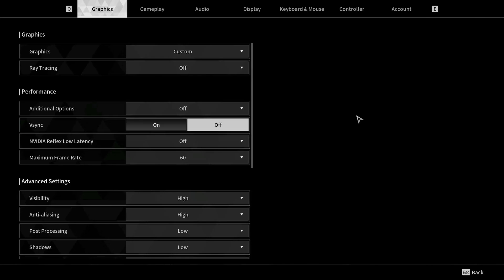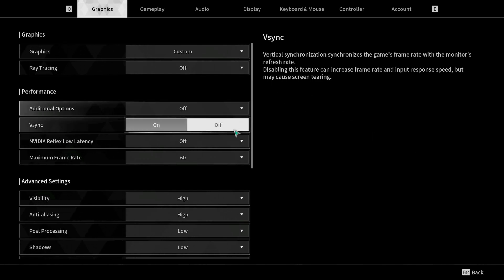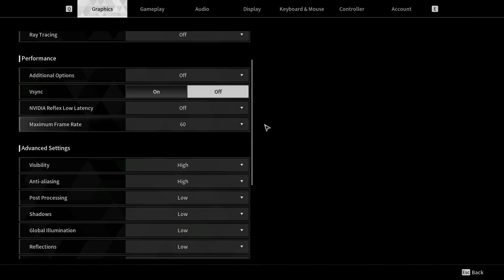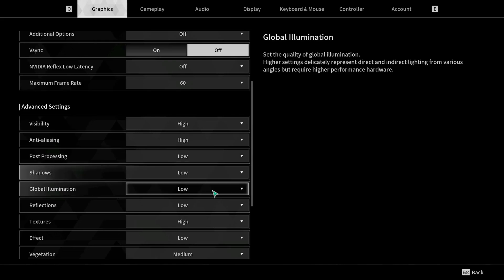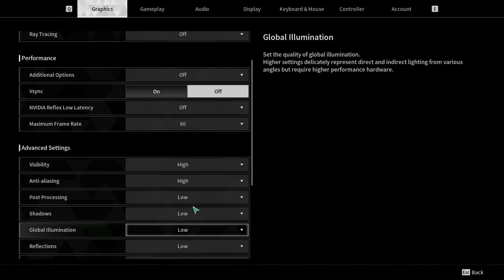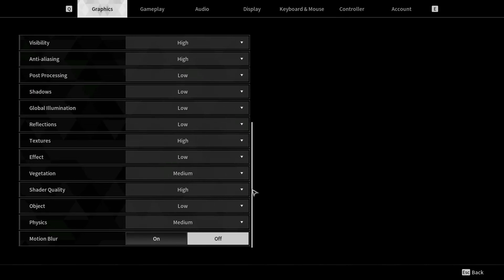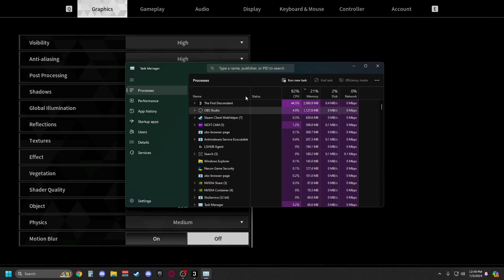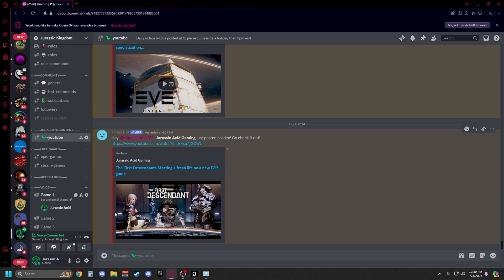The First Descendants How to fix pc crashing and best settings for performance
Today we are checking out a fix for The First Descendants, this game came out yesterday however if your one of the few who are having crashing issues hopefully this video helps! First off we go over the settings to get the game running the best without it trying to make your system go into overdrive to keep up. If your in a co-op experience and using discord you will need to use the task manager to fully close out of the app. Using discord in a web browser utilizes less cpu cores making your game actually run much more stable and remove the crashing!